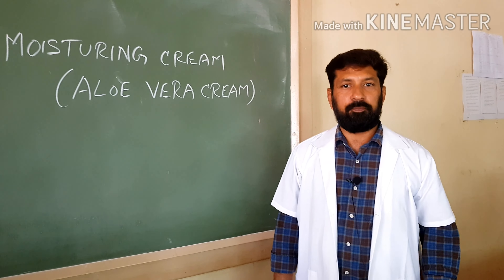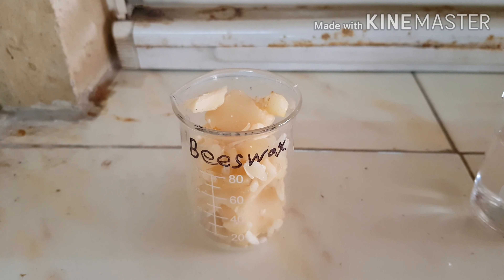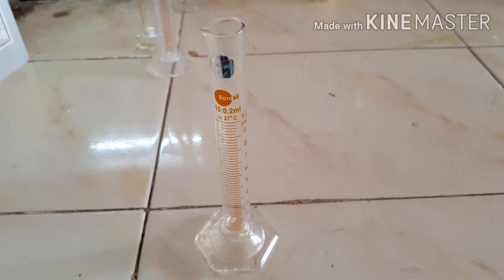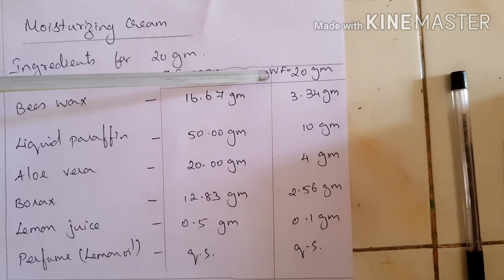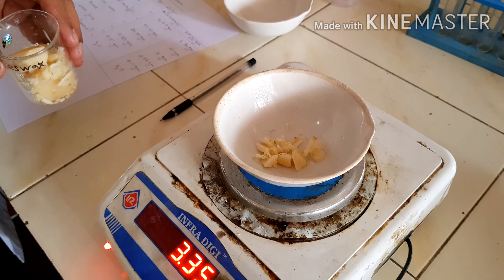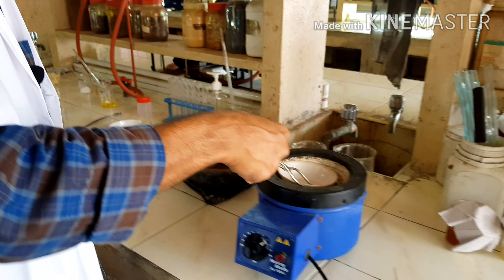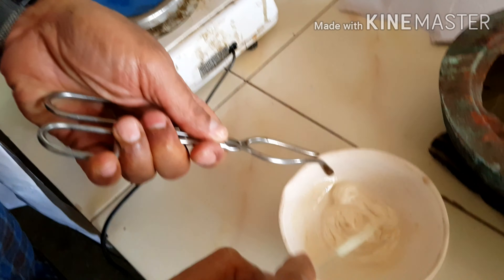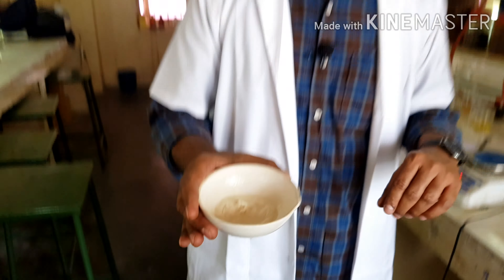Moisturizing aloe vera cream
Herbal moisturizing aloe vera cream